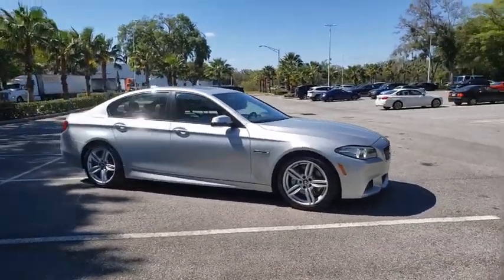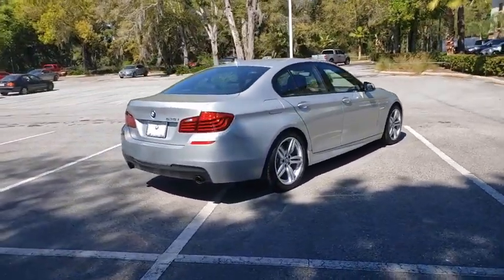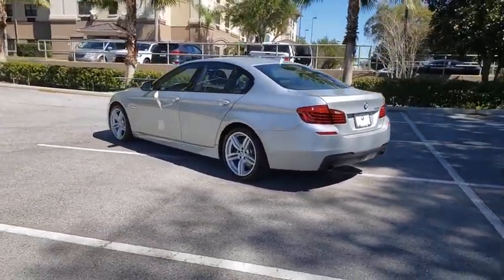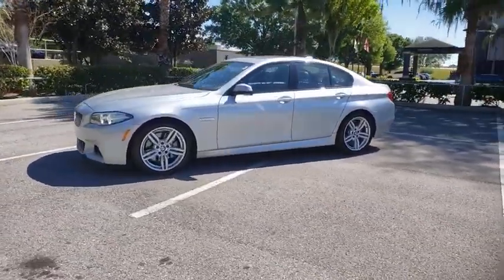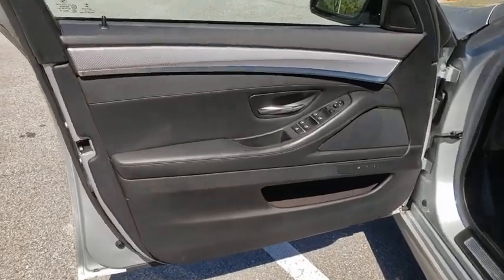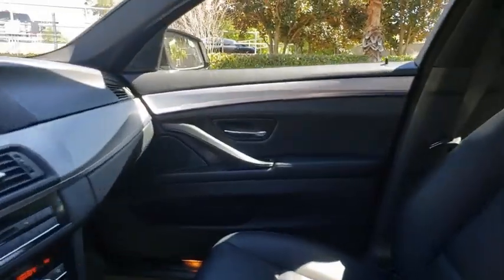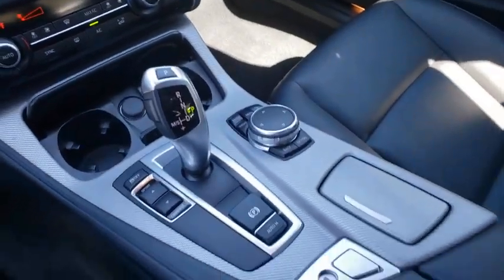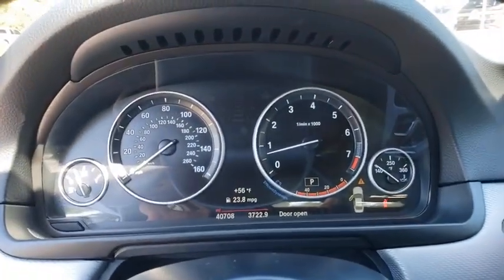2015 BMW 5 Series Lakeland, Plant City, Winter Haven, FL LPL4264A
2015 BMW 5 Series 535i - Stock#: LPL4264A - VIN#: WBA5B1C51FG126748

BMW Certified, GREAT MILES 40,690! EPA 31 MPG Hwy/20 MPG City! Leather Interior, Navigation, Moonroof, CD Player, iPod/MP3 Input, Keyless Start, Dual Zone A/C, Smart Device Integration, TRANSMISSION: 8-SPEED AUTOMATIC W/STE... READ MORE!KEY FEATURES INCLUDELeather Seats, Navigation, Rear Air, Turbocharged, iPod/MP3 Input, CD Player, Keyless Start, Dual Zone A/C, Smart Device Integration. MP3 Player, Sunroof, Onboard Communications System, Keyless Entry, Steering Wheel Controls.OPTION PACKAGESM SPORT Shadowline Exterior Trim, Anthracite Headliner, M Steering Wheel, M Sport Package, Wheels: 19 x 8.5 Fr & 19 x 9.0 Rr (Style 351M) Light alloy, Double-spoke, Increased Top Speed Limiter, Tires: P245/40R19 Fr & P275/35R19 Rr Perf Run-Flat, Without Lines Designation Outside, Aluminum Hexagon Interior Trim, M Sport Suspension, Aerodynamic Kit, TRANSMISSION: 8-SPEED AUTOMATIC W/STEPTRONIC (STD).SHOP WITH CONFIDENCE1-Year/Unlimited Miles plus balance of original new vehicle limited warranty (4-Year/50,000-miles), 24/7 Roadside Assistance (even if someone else is driving your vehicle) , Every vehicle is thoroughly inspected and reconditioned by BMW-Certified technicians, Trip interruption benefits are includedWHY BUY FROM USFields BMW Lakeland is proud to serve the Central Florida region with quality new & used BMW cars in the Tampa Bay area. With the latest new BMW 3 Series & 5 Series cars in Lakeland like the BMW 328, 335, 528, Z4, X3, and X5, you are sure to find the new or used BMW vehicle you have been looking for in the Lakeland, Tampa, Palm Harbor, St Petersburg, Sarasota or Clearwater, Florida area. Come visit us at I-4 at Exit 33, 4285 Lakeland Park Drive, Lakeland, FL 33809 to see our vehicles.Horsepower calculations based on trim engine configuration. Fuel economy calculations based on original manufacturer data for trim engine configuration. Please confirm the accuracy of the included equipment by calling us prior to purchase.